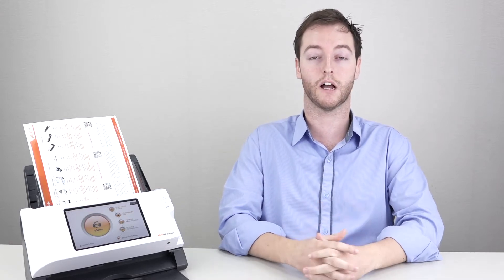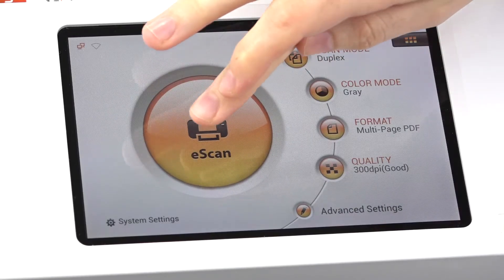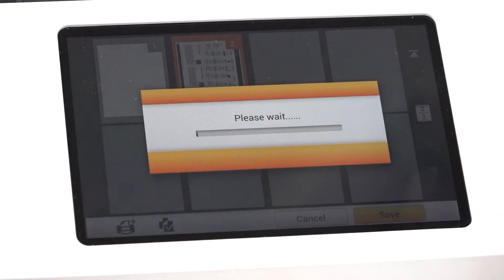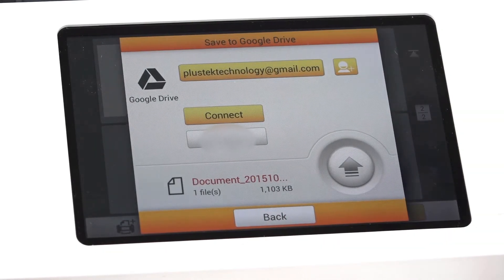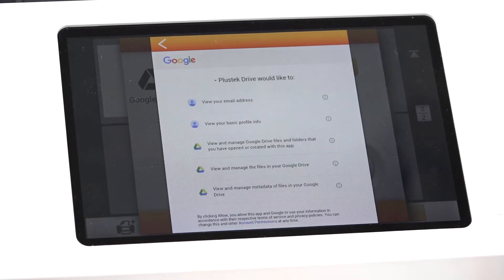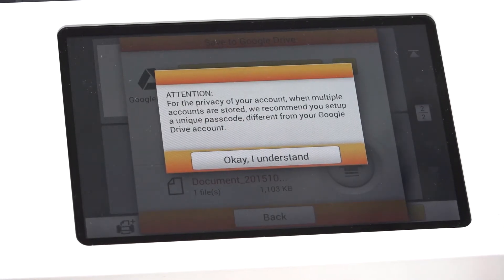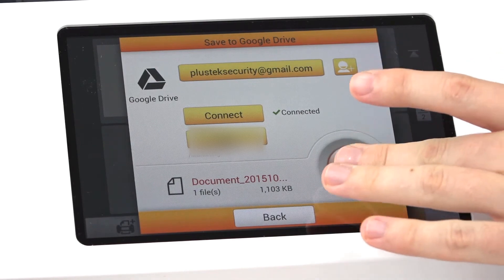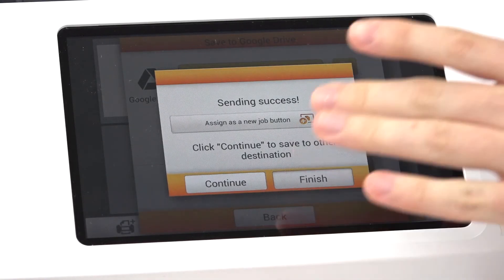eScan Essential Tutorial-How to Scan directly to Google Drive from Plustek eScan?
Plustek eScan allows you to scan files, documents, and invoices and save them directly to Google Drive. The process is simple and easy, with a few touches of a button, you are off to a digital start. See your scan files in Google Drive, wherever you go.

--Plustek eScan to Google Drive EN 531VE-02201--